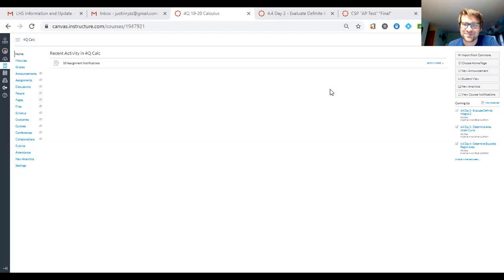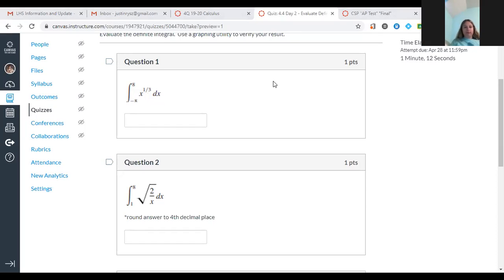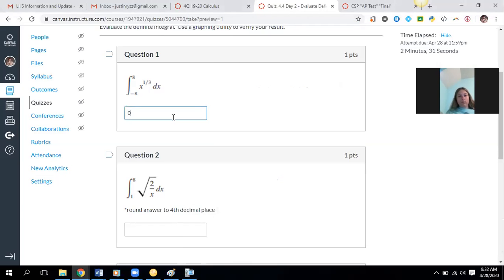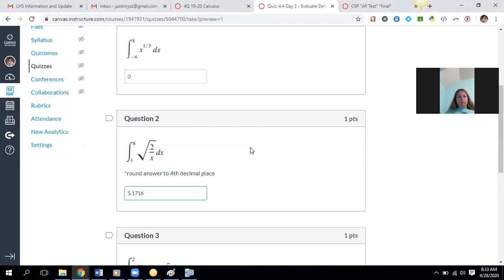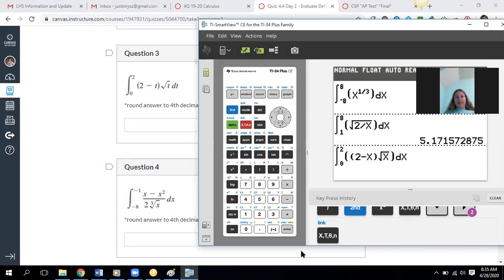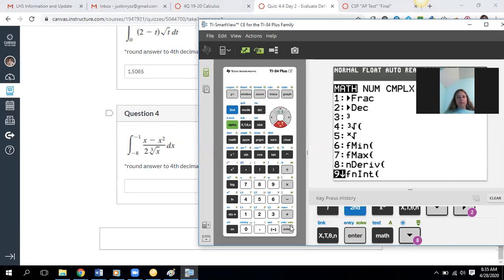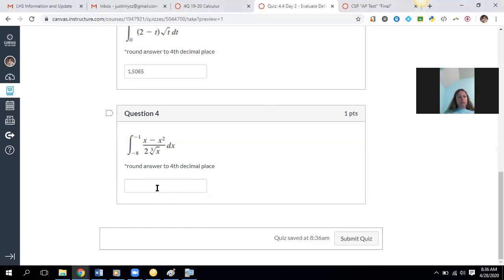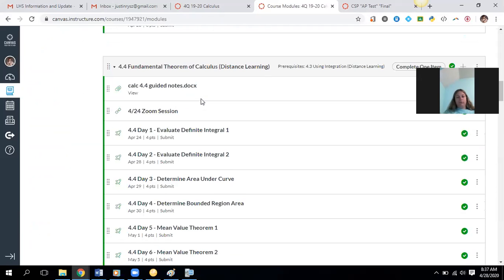4/28/20 Calculus Zoom Session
Mr Rysz
LHS
Calculus
4.4 Evaluate Definite Integrals 2